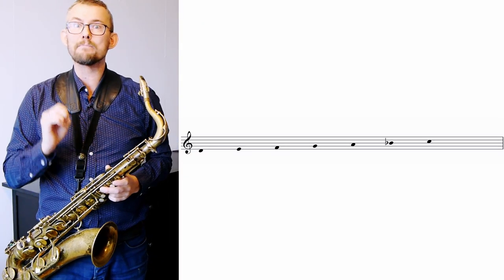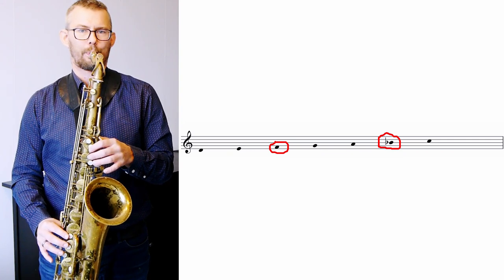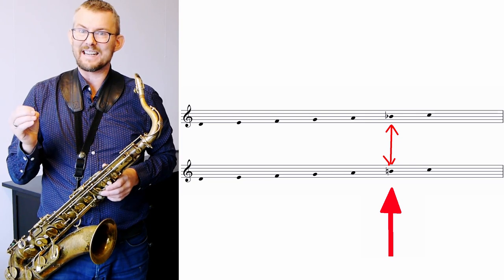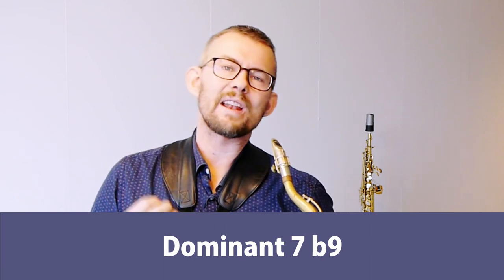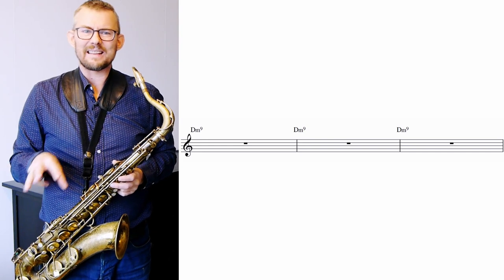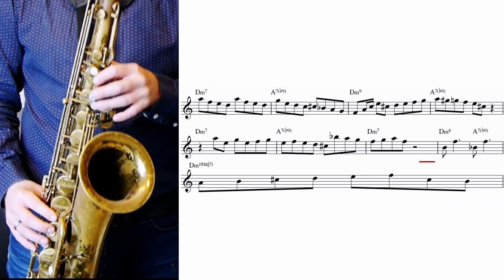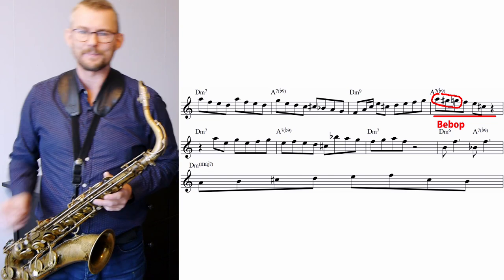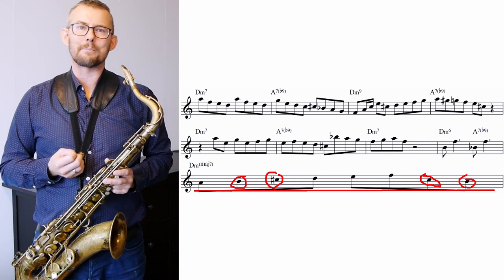4 tips on how to play more interesting solos on minor chords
Minor Chords - This is how to play awesome solos on minor chords
4 tips on how to play more interesting solos on minor chords

In jazz music there are so many tunes where you have long stretches of minor chords on which you should solo.
Just playing a Dm7 tends to get a bit tedious after a while.
Getting more vocabulary playing minor chords is both important for one or two bars and on long stretches of minor chords.
I want to show you how to spice the minor chord up melodically and harmonically with 4 great tips.

What are the basic theory, chord and scale material of the minor chord?
Minor 6
Minor 9
Minor major 7
Dominant b9
Minor chord solo add on manual
Show, play and analyse a short solo on “Softly as in a morning Sunrise”

Video links:
“Add ons for minor chord solos - minor 6, minor 9, minor major, dominant 7(b9)”
Transposed to the common minor keys

“How to play minor on dominant chords - 3 great minor sounds”

My setup:
saxophone: Selmer MKVI 82xxx
Reeds are either rico jazz select 4 medium or Robertos Wind NY own brand 4 medium
Strap: BG Brace Yoke - S50M